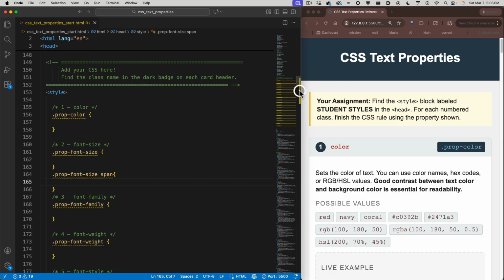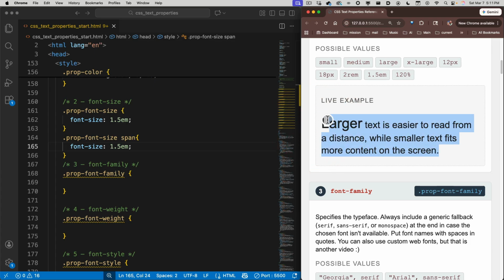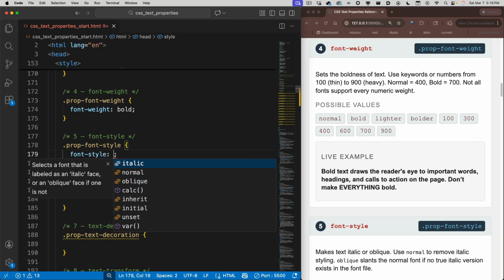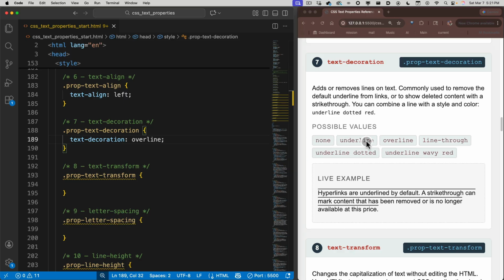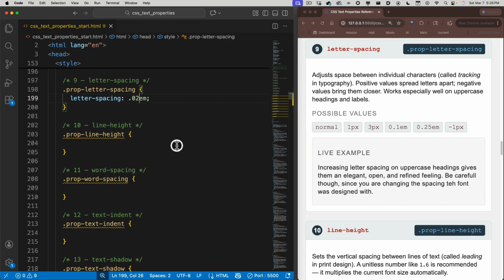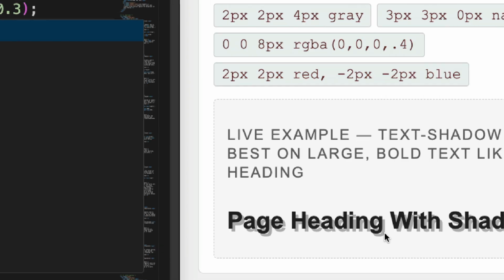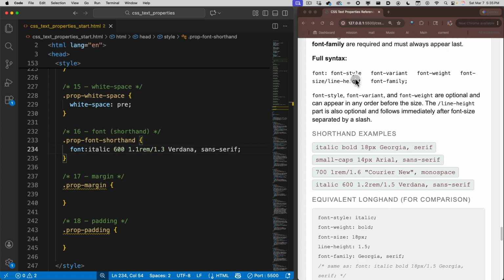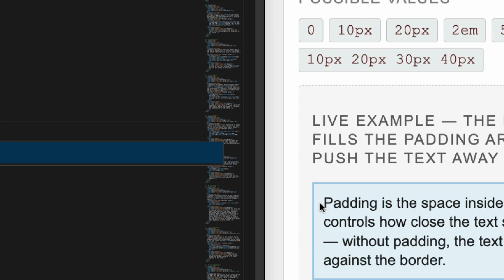CSS Text Properties